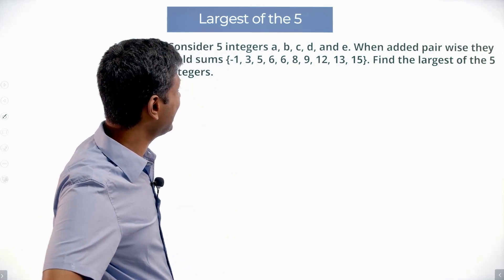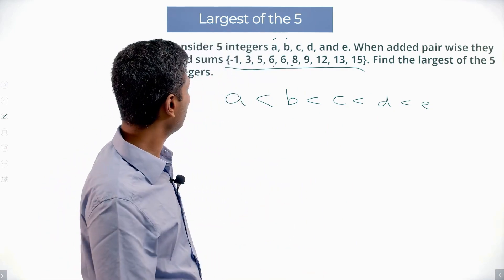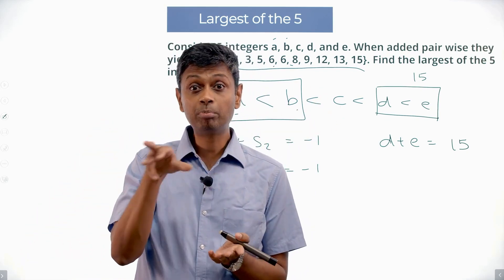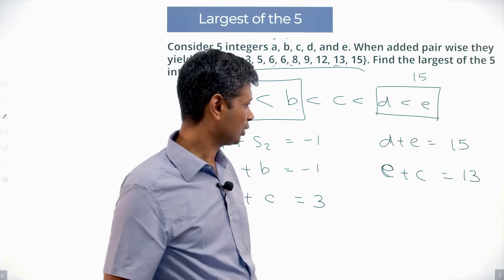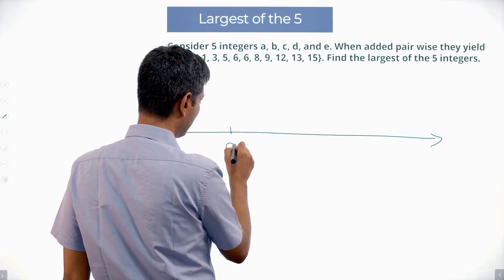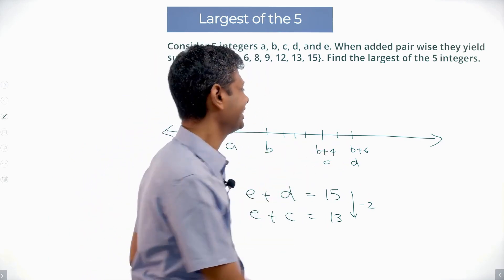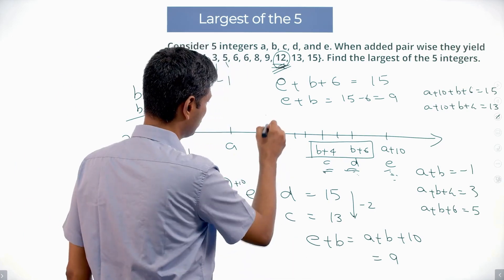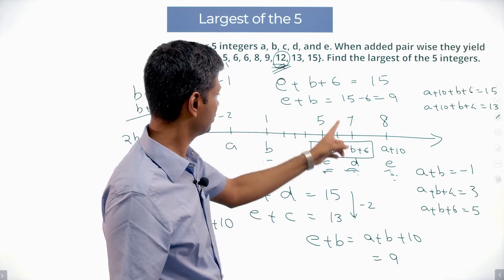PiVerb.com| Class 5 & 6 | Largest 5 Question Question | # 25| NMTC Primary| AMC 8